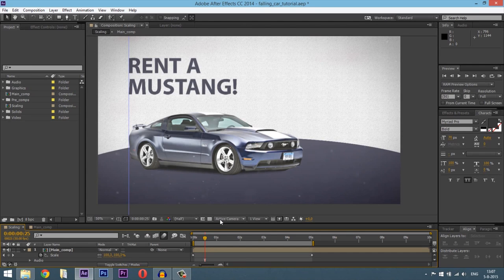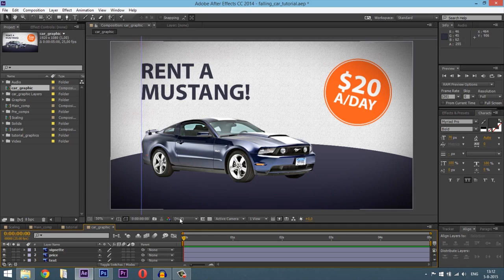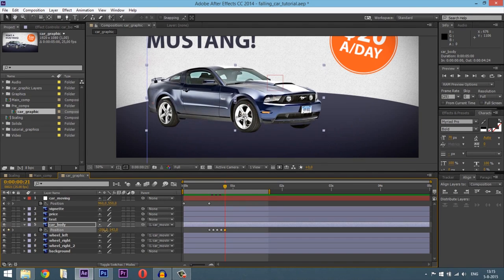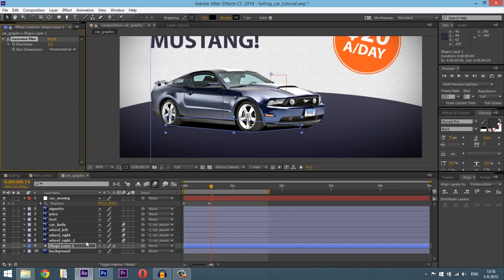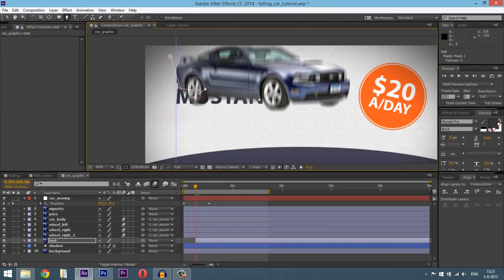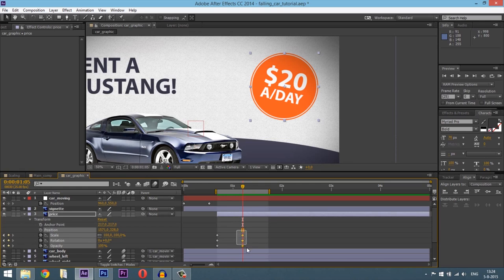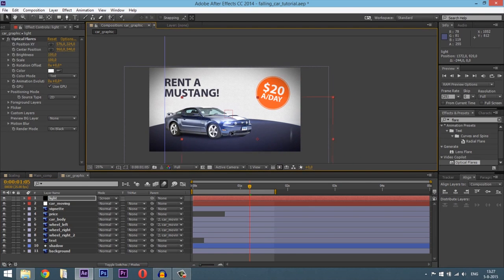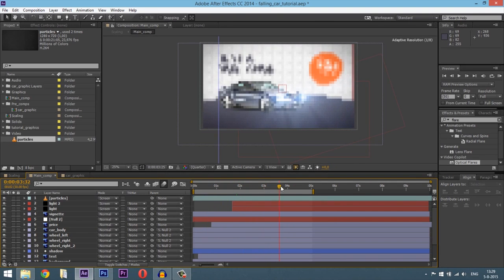Babu after effects